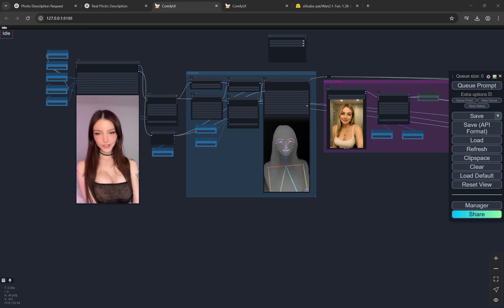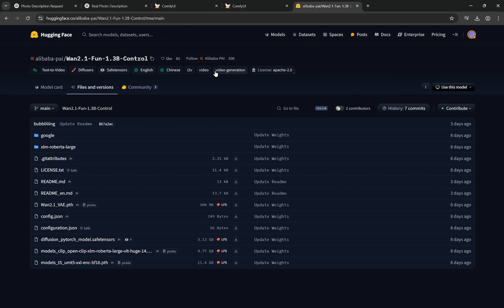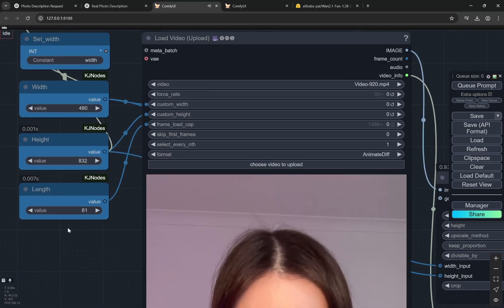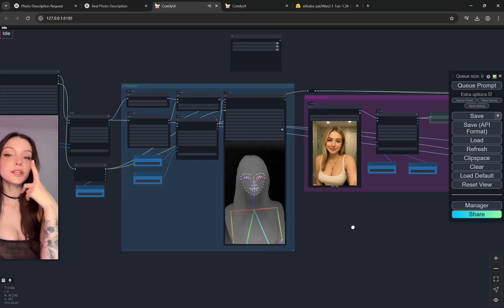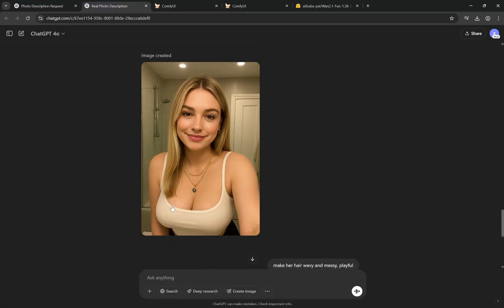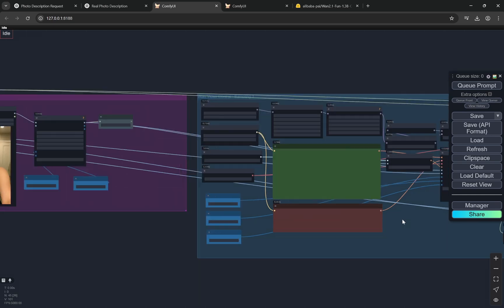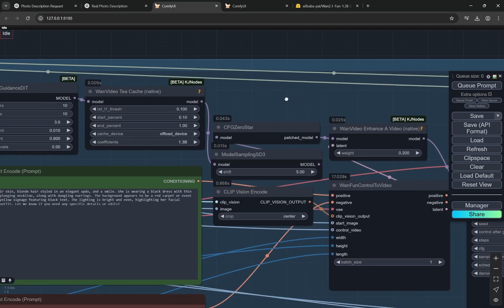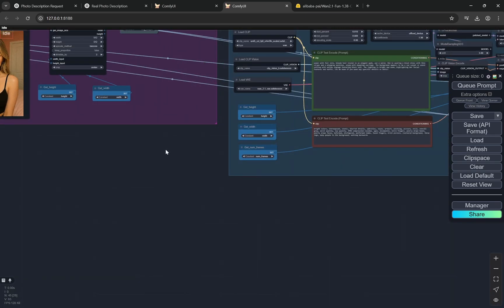Wan 2.1 FUN CONTROLNET - ComfyUI Video2Video Full Control For AI Video! (Low VRAM + FREE)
Hi, in this video I'll share a workflow to run latest Wan 2.1 1.3b fun control model to use Depth and DW Pose Editor to get complete control on ai videos. This Video to Video workflow works great with low VRAM and quality is pretty good.

Links 🔗